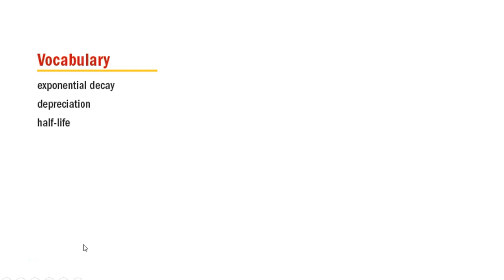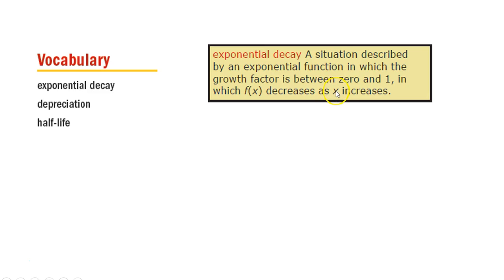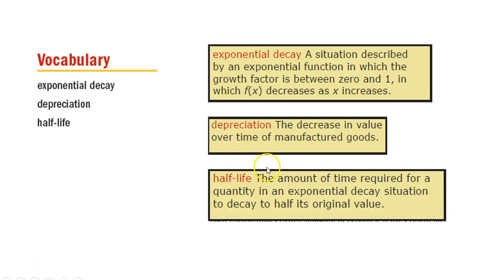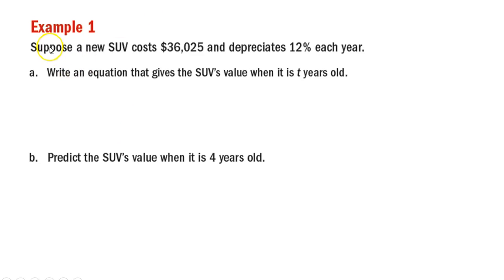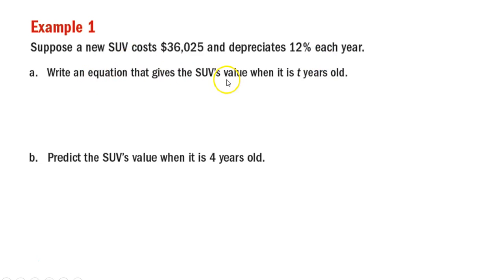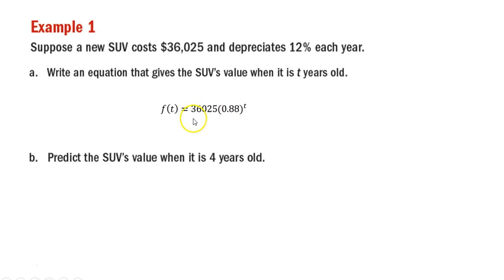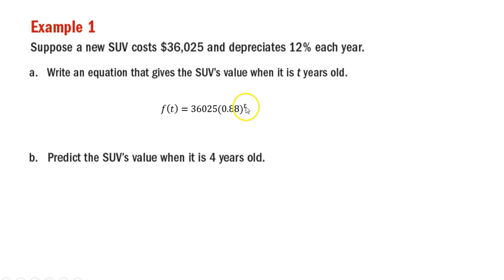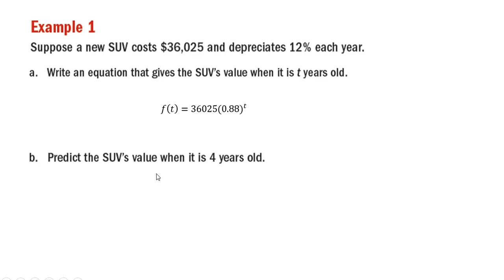Advanced Algebra 9 2 Example 1